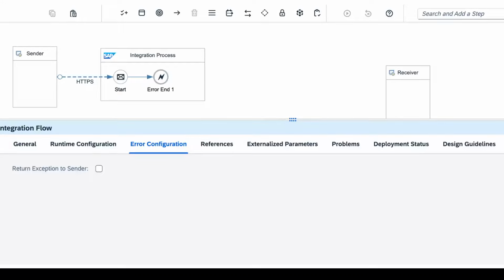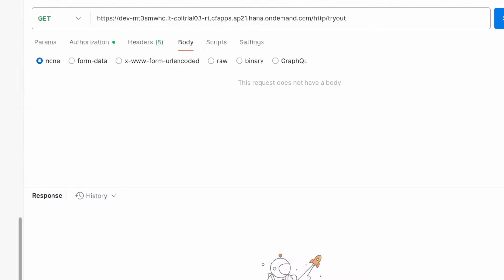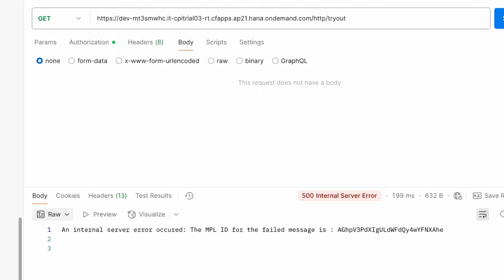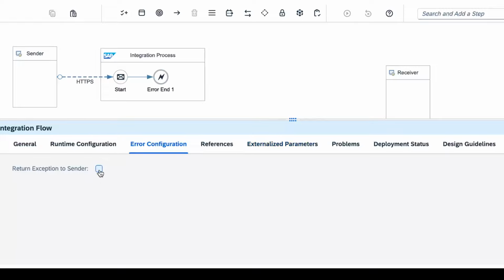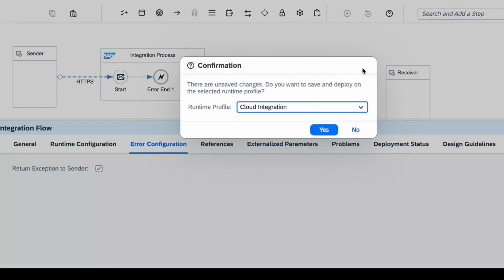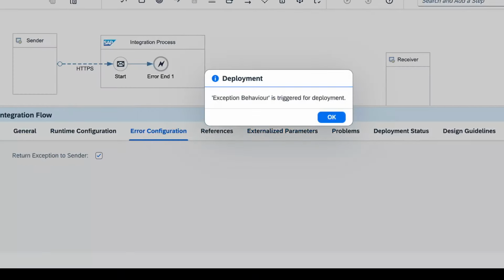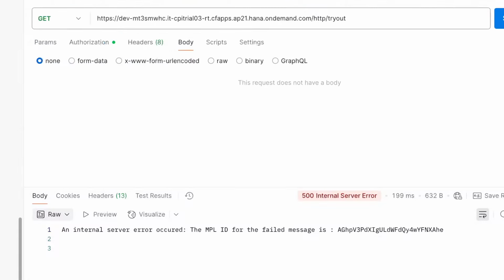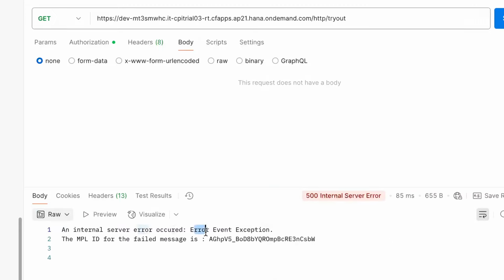Exception Behaviour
This is a part of SAP CPI tutorial series. In this video, viewers will understand the exception behaviour of an iFlow